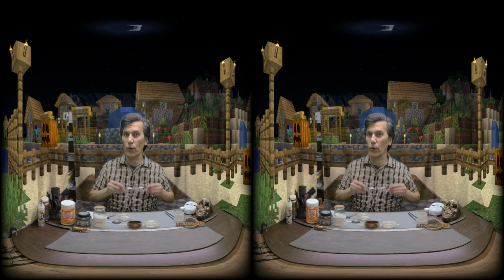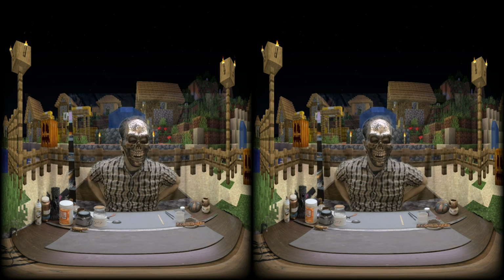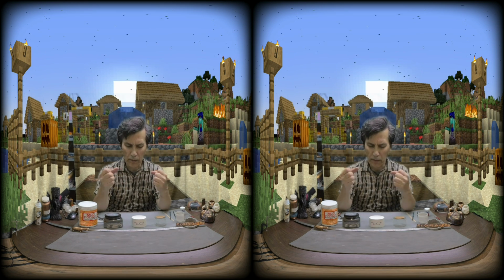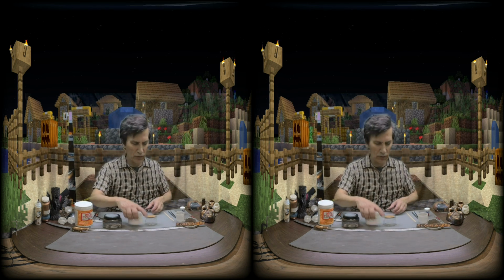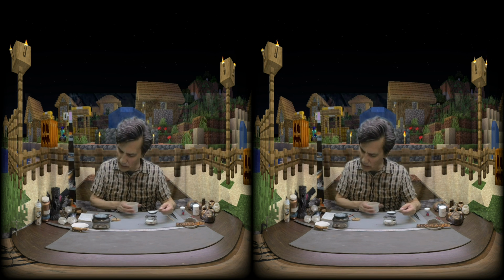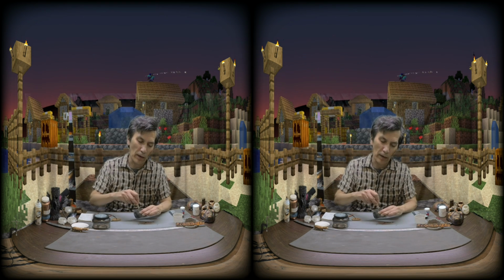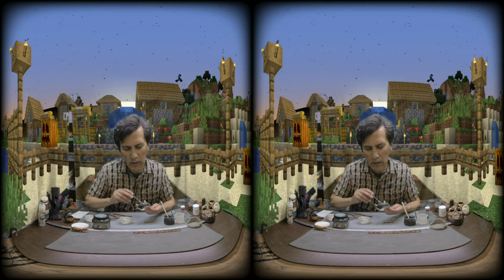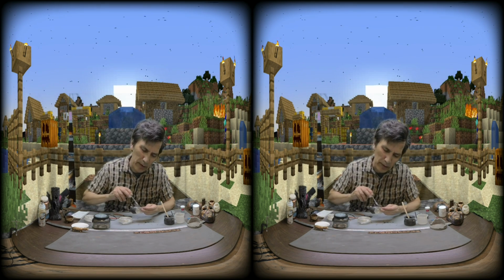Mixed Reality Crafting of Conductive Paint for Electroforming Copper in Minecraft VR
This is a stereoscopic mixed-reality process video on crafting Conductive Paint for Copper Electroforming.
Notes:
- The virtual environment was created using Minecraft 1.17 and the RePlay Mod. This video is a proof-of concept for utilizing stereoscopic rendered 3D backgrounds for VR180 media presentations.
- This video has nothing to do with Minecraft Crafting for Minecraft.
- 1st Video (Crack in Green Screen was not intentional)

Electroforming  --  is the process of coating a non-conductive material, like a 3D print, in pure Copper.

In this video I discuss the use of paint in the electroforming process, with a brief discussion of various types of paint that can be used. I also feature the process and materials needed to create graphite conductive paint for the Electroformation of copper.

The Conductive Paint Recipe:
1 - Part Graphite Powder (or Copper Powder)
1 - Part Mod Podge Matte (or any glue that bonds by shrinking)
1/2 Part Water

Add a heaping spoon of graphite powder. Add a level spoon of Binder. Add about 1/2 part water.

Mix for five minutes. There may be emulsion due to stirring...these bubbles will settle.

Using the Paint...

The Current recipe is thick. You may want to thin based on desired consistency.

Paint your item...don't forget to wire it first. Allow the paint to dry at least 24 hours. This is an important curing process. The Longer you Cure, the less resistance you will encounter, and thus a faster plate.

Min. Curing Time: 4 Hours
Ideal Curing Time: 24 hours.
This is a great recipe for making Conductive Paint.  I am of the opinion that this DIY paint is comparable to many products on the market for a fraction of the cost. Of course, this all depends on your application.

NEW VIDEOS:

I will be posting new videos as I go, and discuss various aspects of the Electroforming or Creative process.

Notes of Mixed-Reality Presentation using Minecraft and Replay Mod.

This is filmed from a seated position with No Camera Motion. Filmed to emulate an in-person visit.

I wanted to test Mixed Reality VR180 presentation using media generated from Games and Engines, such as Minecraft or Unity or Unreal Engine. This was my first video, there are some obvious mistakes, like the crack, and the non-uniformness of the Keying. HOWEVER, I feel I was successful in creating mixed reality presentation with correct IPD and Depth.

Some Important Metrics:
- Height of 5.7K Stereoscopic Camera:  1.26 meters (approx, Eye height)
- Camera IDP: 0.065 meters, that's 65 millimeters.
- RePlay Mod Camera Position
-- Left Eye : 1.26 Minecraft Units (Y) (Offset 0.065 Minecraft units from Right Eye)
- Right Eye: 1.26 Minecraft Units (Y)
- Two Renders Using Replay Mod, for each eye.

Total Project Size: TWO TARABYTES

Media was rendered to ProRes (Hence the large project file size).
Composed using the wonderful, DaVinci Studio.

The IDP of the Minecraft Render has to be relative to and parallel to the Camera IDP and Position. When Composed, the Minecraft Render will extend the depth of the VR180 Media Capture at the Same IDP and perception of Depth.

There is a Zone, which I like to call the EYE MURDER ZONE. Parallax. This is the space between the Camera and when appropriate depth perception starts. About 0.75 Meters. This is the zone when your eyes converge to look at close up things. This is Bad in VR!

The Space Between 0.75 meters and Zero Barrier. The Zero area and beyond is where depth cant really be perceived that well. This is about 2 meters with my 5.7K camera.

Depth of Field exist between 0.75 Meters and 2 Meters.

When Filming Virtually for Mixed Reality presentations the Depth of Field must be calculated. It's a critical Metric for successful Stereoscopic Mixed Reality.